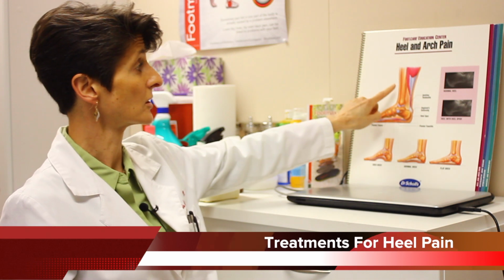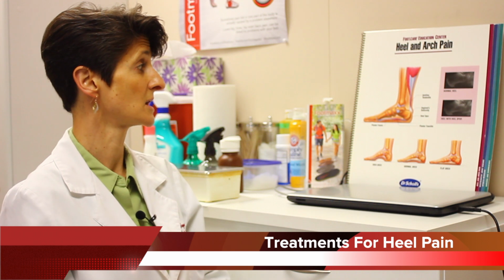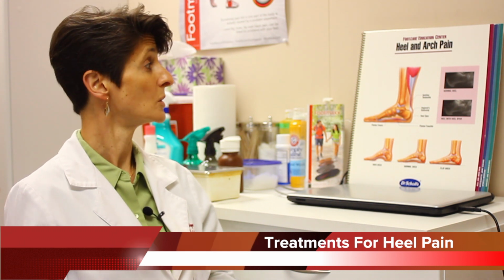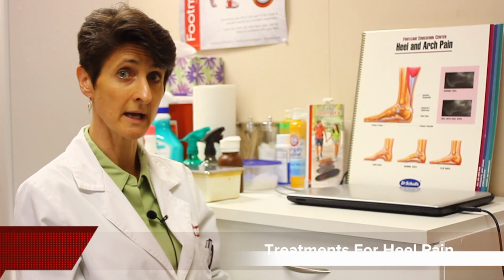Treatments for Heel Pain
In this short video, Dr. Julie Siegerman speaks of heel pain and explains treatments patients may receive to fix that problem.